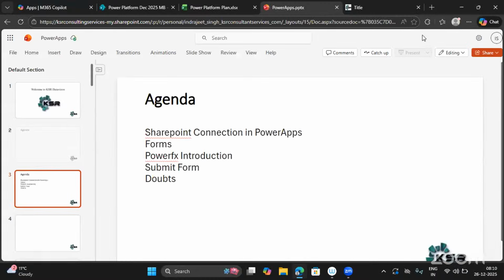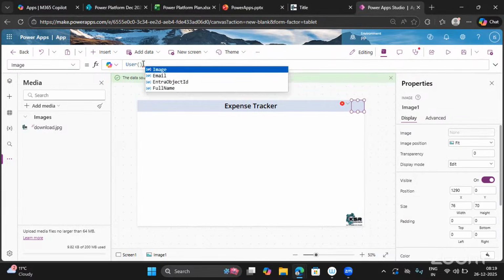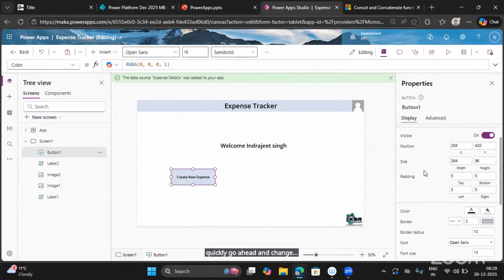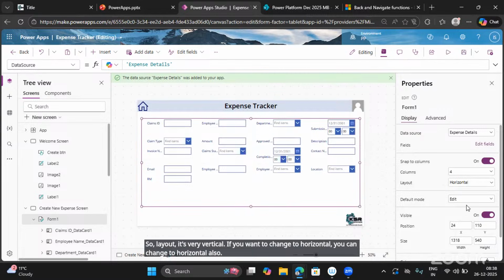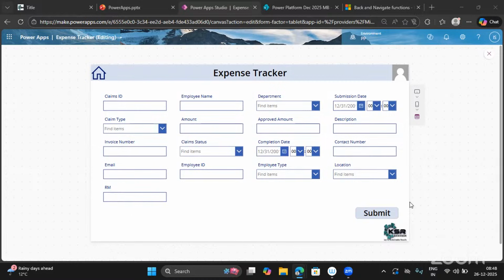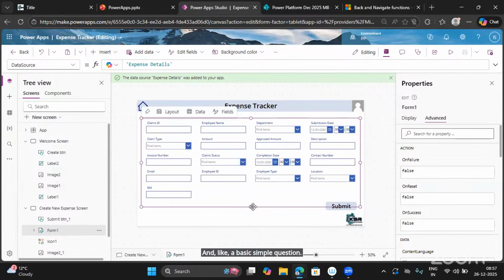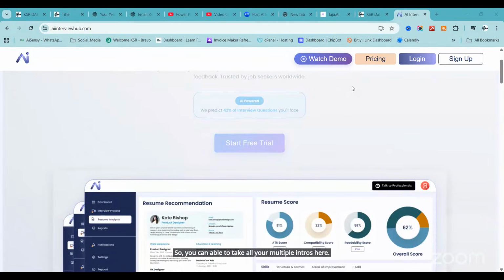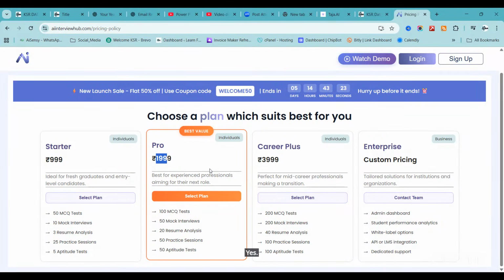Boost Your Career: Build Expense Tracker Apps with PowerApps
Ready to boost your career with hands-on PowerApps training? Learn how to build expense tracker apps and unlock new opportunities in the tech industry. Join us at KSR Datavizon for expert-led sessions that equip you with the skills to create dynamic Canvas apps, integrate SharePoint, and master essential PowerFx functions like submit form and patch. Take advantage of our free demo classes for one week before committing to the full course.

Register Now to secure your spot and explore the hottest tech skills for 2026, including Power BI, Microsoft Fabric, AWS, Azure, and Generative AI. Our courses are designed for beginners and professionals, with personalized guidance on portfolio building, resume enhancement, and placement support. Connect with our experienced trainers and interactive learning community today.

for more information or join our WhatsApp group to stay updated. Take the first step toward transforming your career with data visualization, business intelligence, and AI expertise.

CHAPTERS:
00:00 - Overview of the Day
05:48 - Creating a New App
06:41 - Designing the Welcome Screen
11:00 - Create New Expense Screen
23:58 - Building the Expense Form
32:00 - Troubleshooting Form Issues
41:13 - Understanding FormMode.New
49:18 - Next Class: Patch Function
52:40 - Last Free Session Announcement
53:39 - Importance of Font Type in Apps
54:09 - Creating Responsive Apps
55:07 - Utilizing Power FX Formulas
55:40 - Changing Form Color for UX
56:00 - Introduction to Model Driven Apps
57:05 - Accessing Previous Session Recordings
58:12 - Resume Building Strategies
1:00:50 - Interview Hub Overview
1:03:03 - Job Placement Tool Benefits
1:08:38 - Cost of the Job Placement Tool
1:11:40 - Addressing Payment Issues
1:14:02 - Generating Coupon Codes for Courses
1:14:44 - End of the Session"Take a look at our demo classes for one week before making a decision."